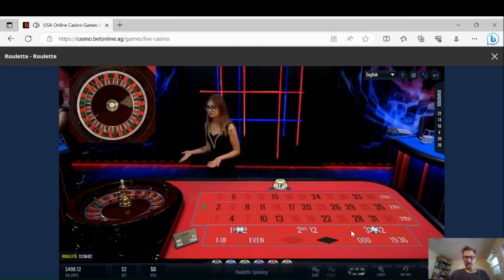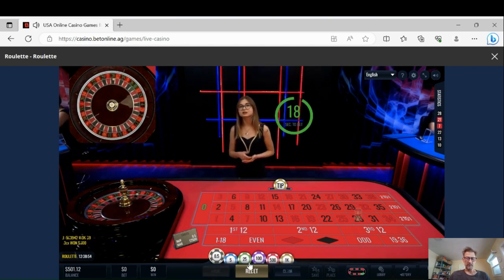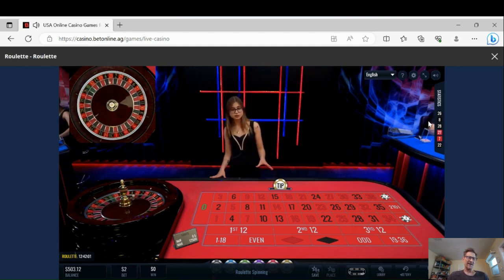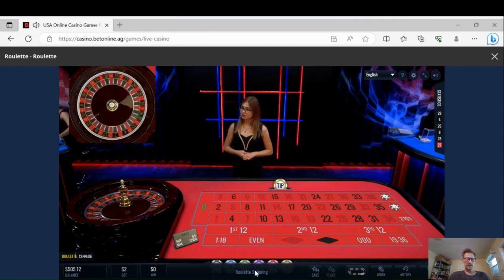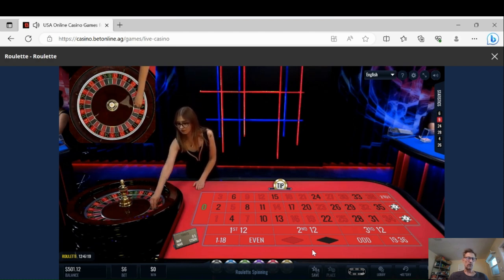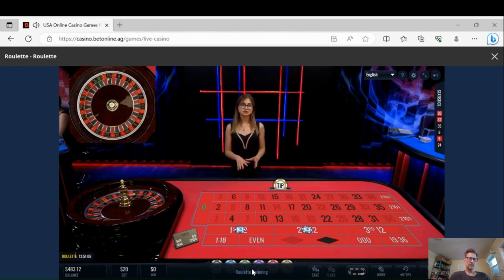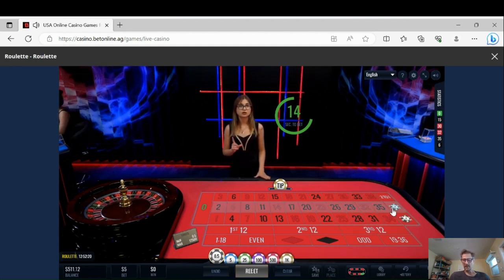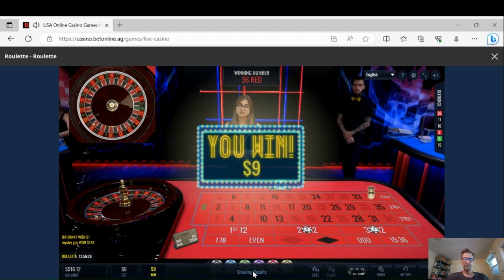Martingale the Dozens. (Roulette) Winning $100 a Day.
I'm Back..  This is my first video in almost a year.  I hope to have many more videos showcasing my online gambling strategies in the coming months.